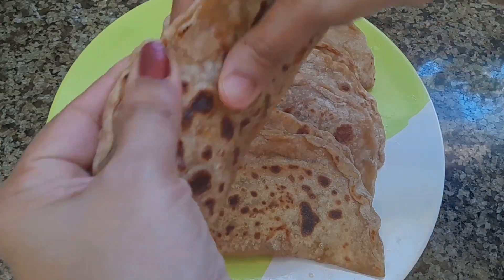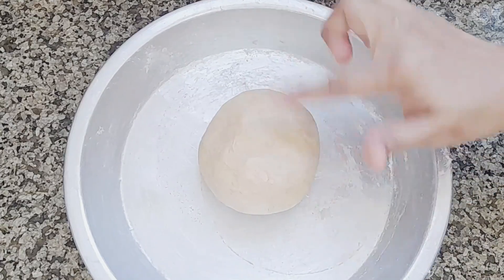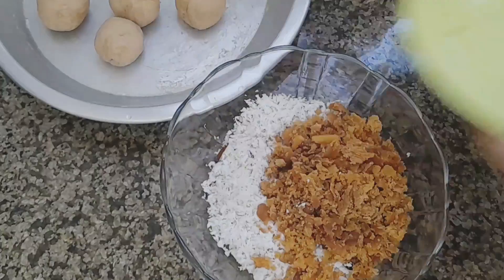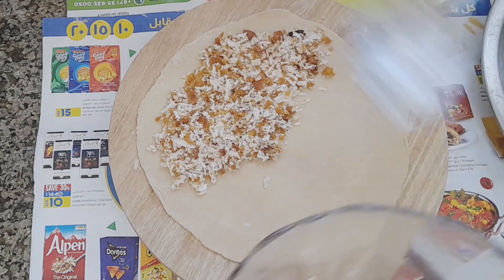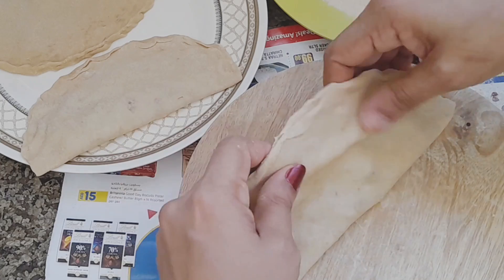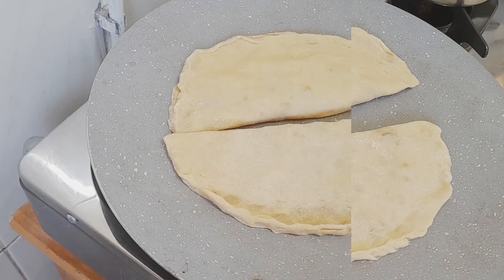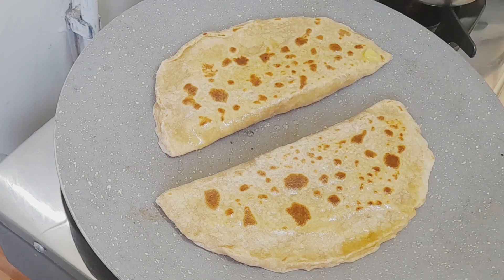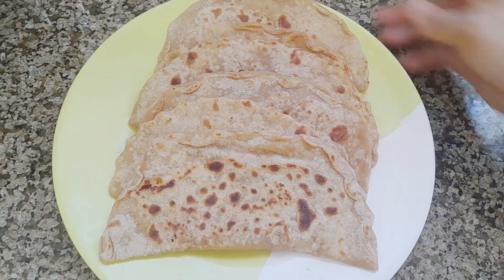ചപ്പാത്തി കഴിച്ചു മടുത്തെങ്കിൽ ഇതൊന്നു try ചെയ്യൂ /Easy &Healthy Receip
Please Watch video full without skipping 🙏🏻🥰

THANKU ALL WHO SUPPORTING US 🥰🥰🥰